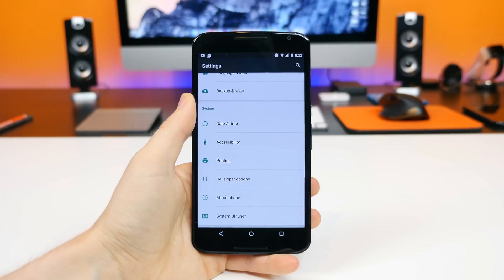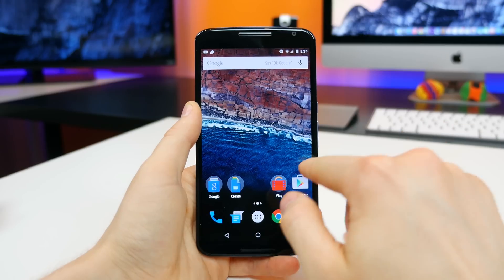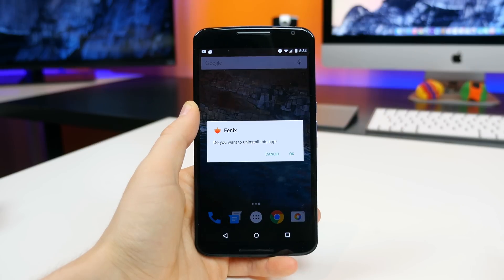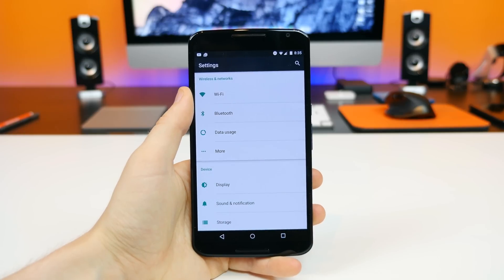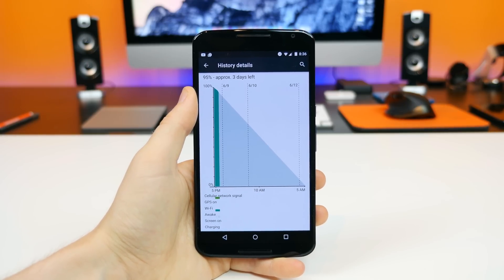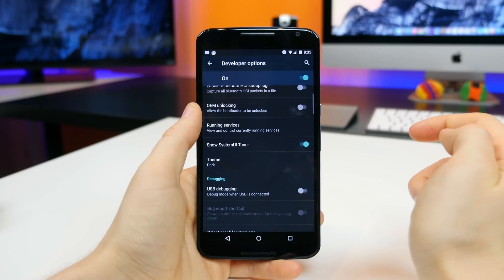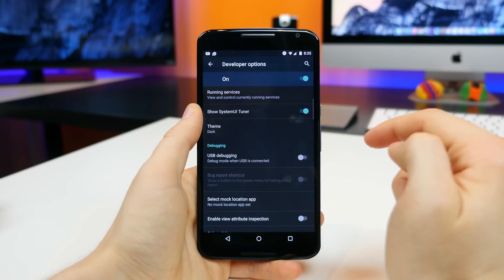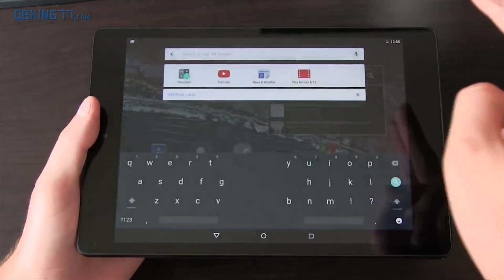Top 10 Hidden Features of Android M!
Did you know about all of these hidden features?

Which hidden feature do you like most? Some of the hidden features include a 'Doze' battery saving mode, customizable quick settings, dark and light themes, split-screen multitasking support, and two-handed typing for tablets.